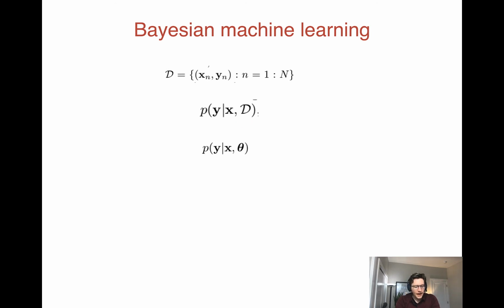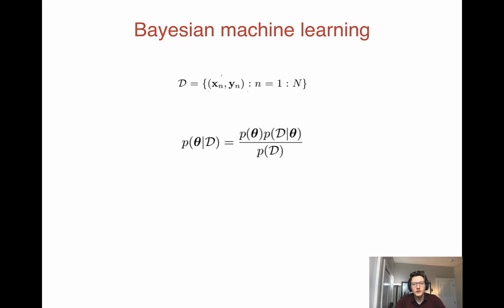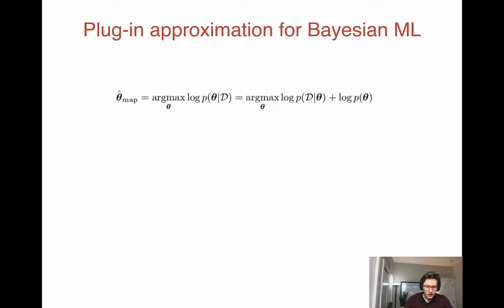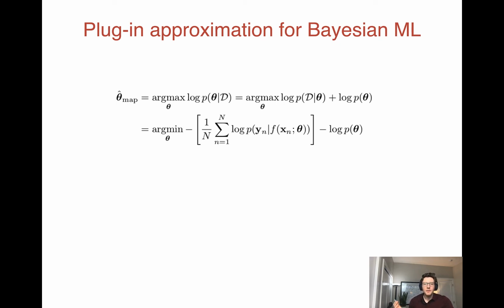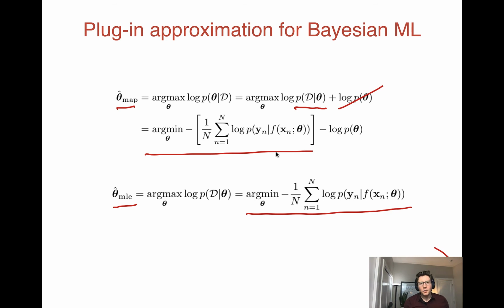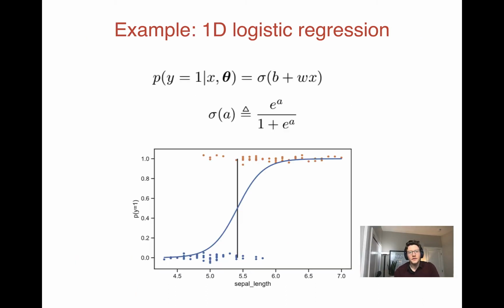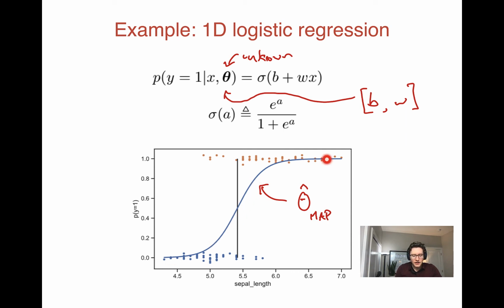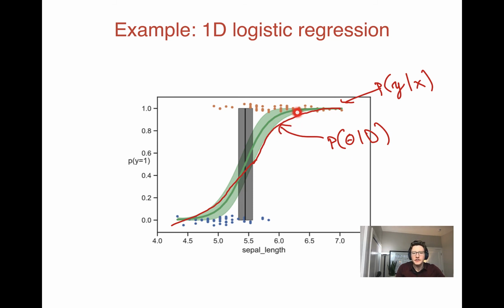4 - Bayesian ML